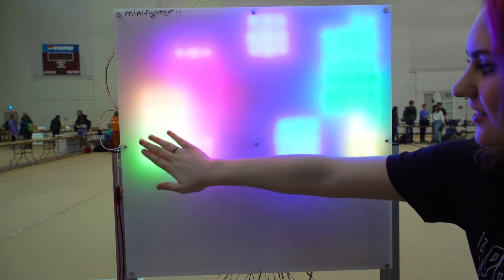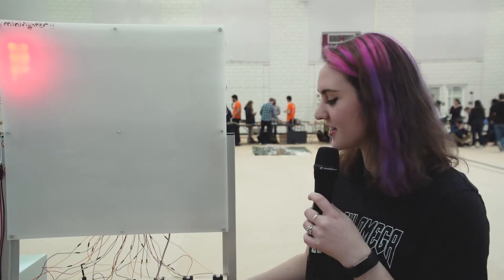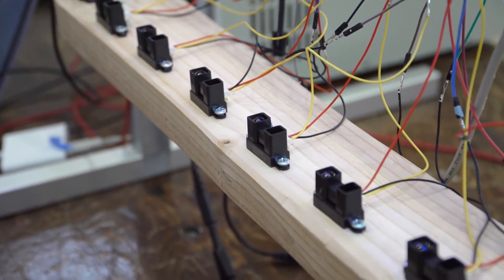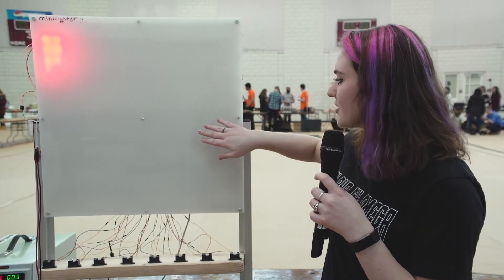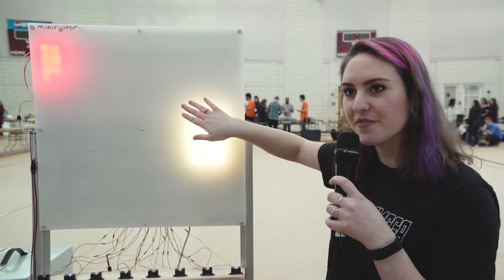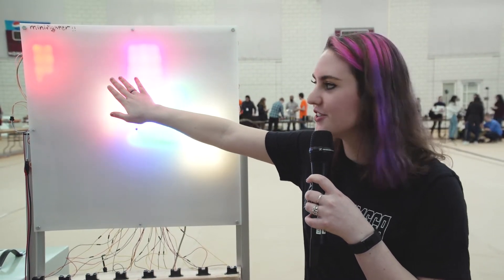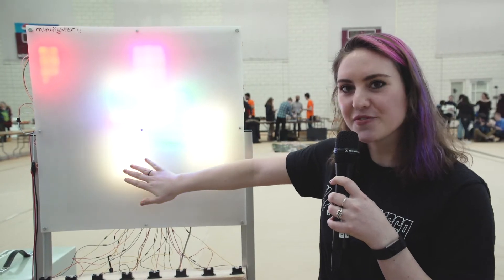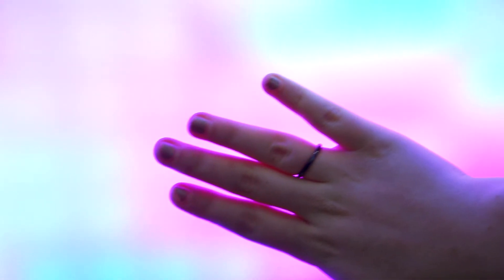Build18 - miniFighter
Seniors and juniors in MechE, ECE, Human-Computer Interaction, and Psychology worked together to create a colorful light panel called the miniFighter, which reacts to human proximity. Visitors could move a hand or their head near the board to light a path, illuminating and re-coloring the squares in a rainbow pattern. This group won the Builders’ Choice Award at Build18 this year.

Team: Qianyi Chen, Candia Gu, Sarah Hempton, Shanel Huang.